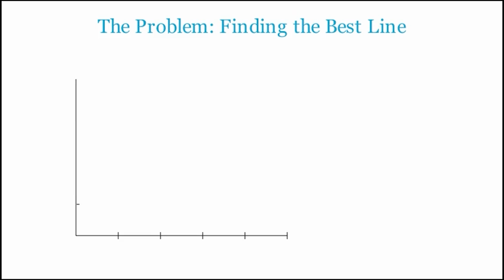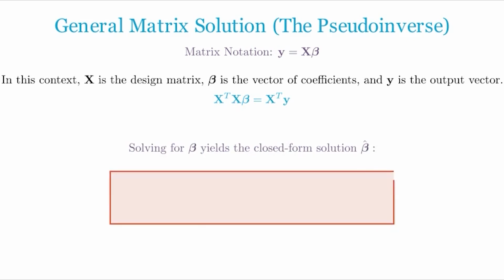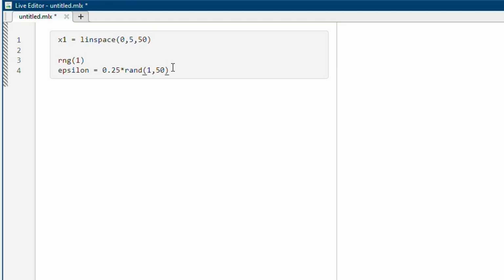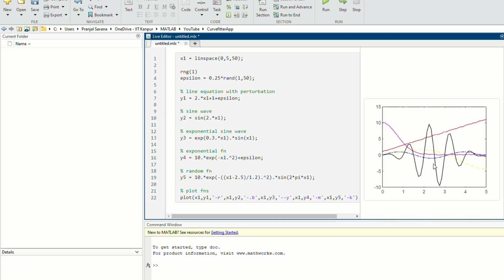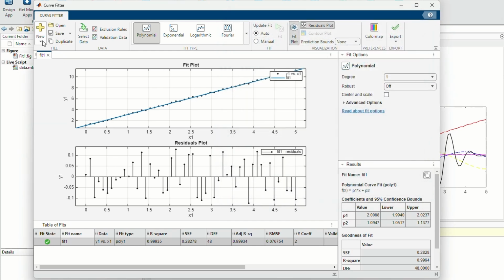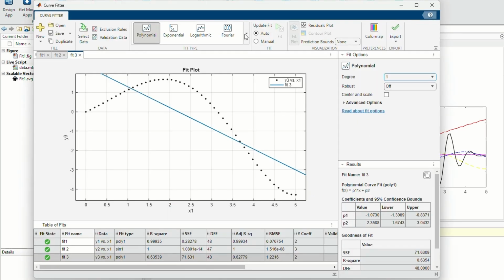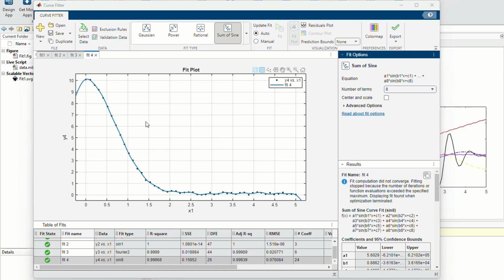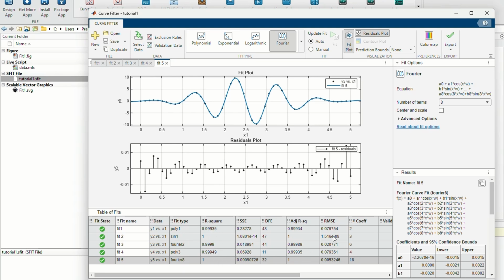Ultimate Regression Guide: Least Squares, Model Fitting, & MATLAB Curve Fitter Explained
Learn regression the right way — from fundamentals to full MATLAB implementation!
In this Ultimate Regression Guide, we walk through:

✔️ Linear regression theory
✔️ Nonlinear regression (log-linear, Gauss–Newton, custom models)
✔️ Least-squares intuition and geometric meaning
✔️ Residuals, errors, best-fit criteria
✔️ How to use MATLAB Curve Fitter App step-by-step
✔️ Importing data, choosing models, comparing fits
✔️ Exporting fitted equations and coefficients
✔️ Practical examples for engineers and researchers

Perfect for engineering students, researchers, and MATLAB users who want both the mathematical foundation and a complete hands-on tutorial.

Chapters
0:00 Introduction
0:37 Theory
04:11 MATLAB CURVE FITTER TOOL